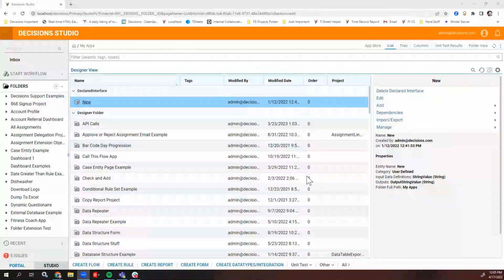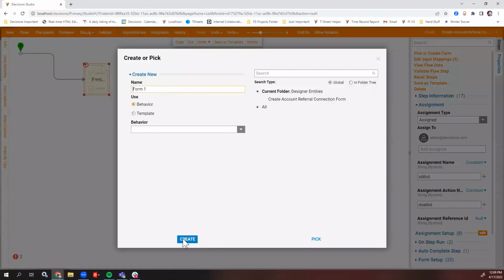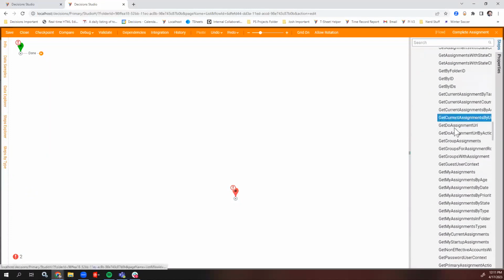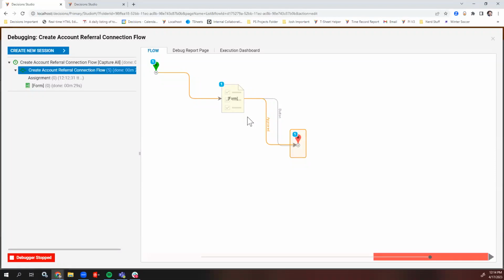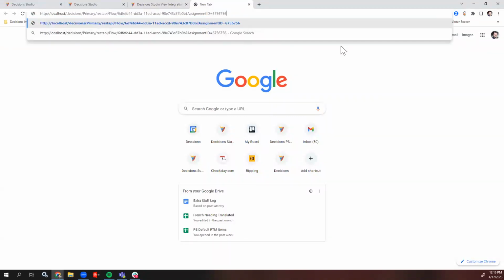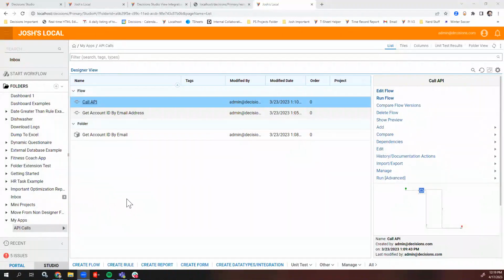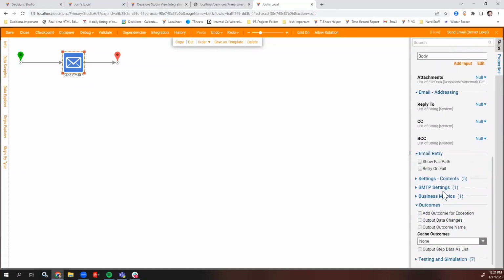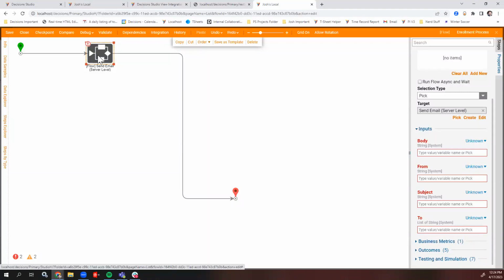Decisions Q/A Lunch & Learn - 4/17/2023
00:30 "How can I create name session url to get the user to the form?"

06:15 "We want External users to have access to approve or reject form. If theyre not on our internal team, how can I allow these external users access to approve forms, is their a link I can provide them?"

15:00 "How do you color code or edit the names or designer settings of prod and dev to easily distinguish the two?"